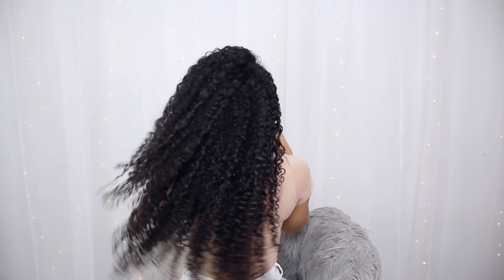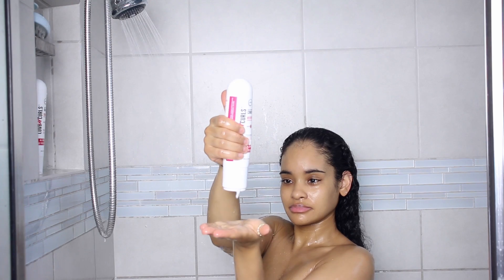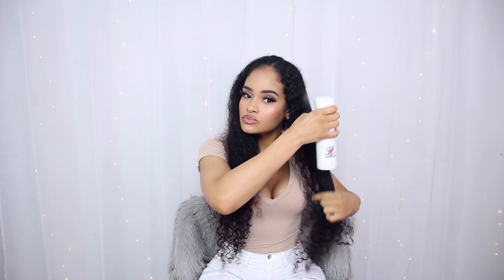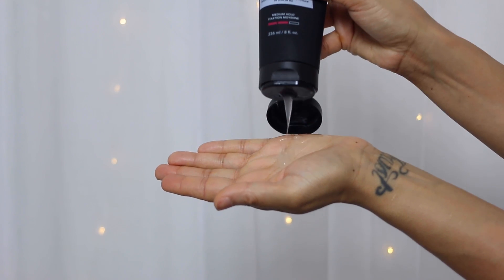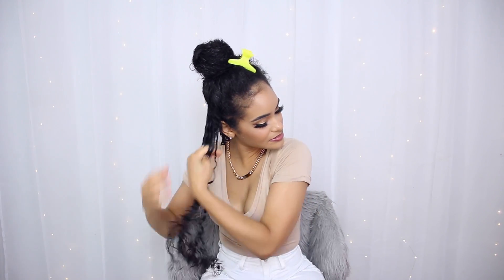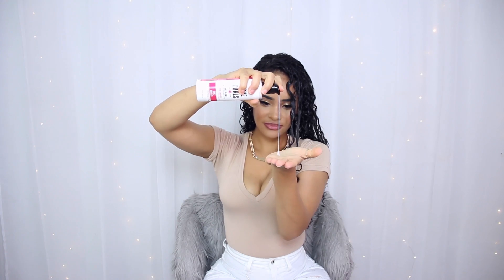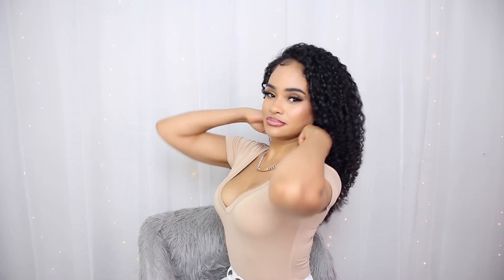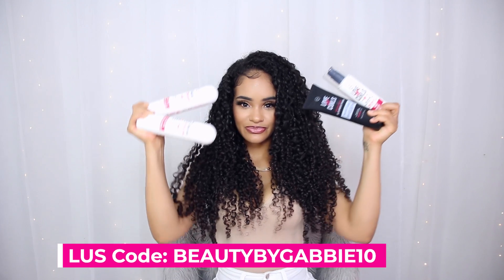My NEW Current FAVORITE WASH N GO Routine | Wash to Finish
Code: BEAUTYBYGABBIE10

My Equipment:
CAMERA I USE
MIC STAND
VLOGGING CAMERA
LIGHTING KIT
VOICEOVER MIC
Curtain Lights
Curtain Panels

✷UBER EATS $20 off first order! USE CODE: eats-rhazvukeiu

✷DOORDASH $30 credit!

✷GRUBHUB $10 credit!

✷How I get cash back while shopping online at thousand of sites (FREE money!)

✷I use MagicLinks to earn money for product links AND YOU CAN TOO!

(use code BEAUTYBYGABBIE for a free $5 credit on any purchase)